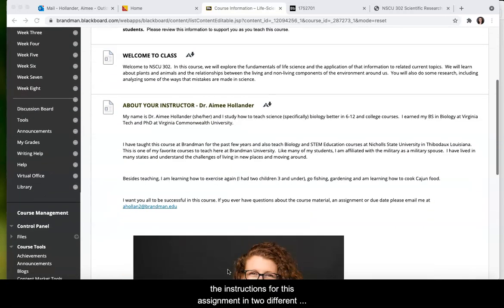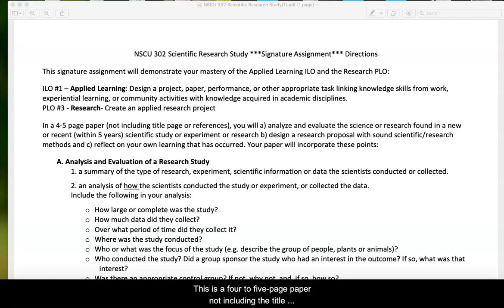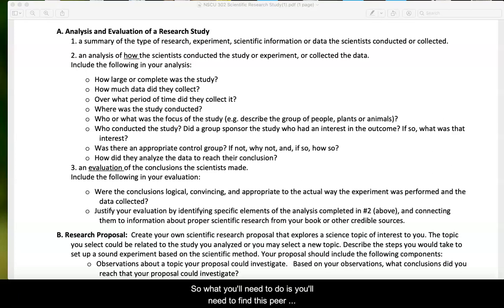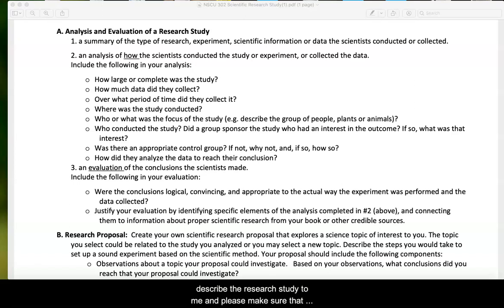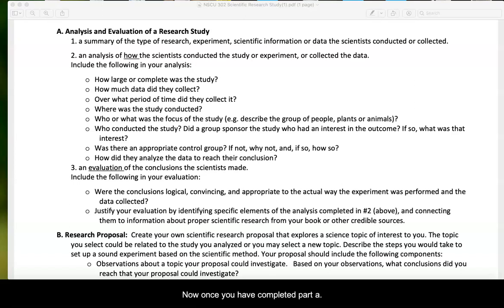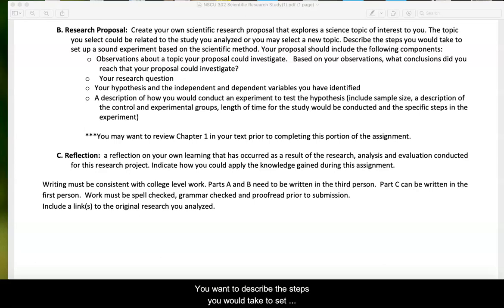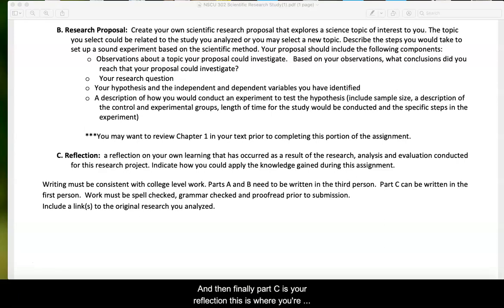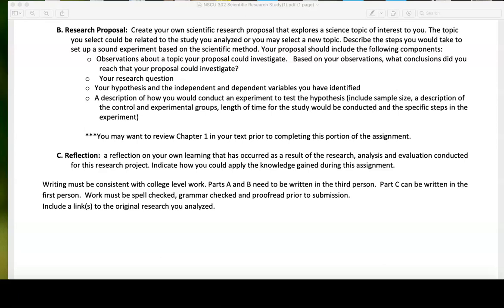NSCU 302 Research Assignment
This video describes the Brandman University NSCU 302 Research Assignment and each component.